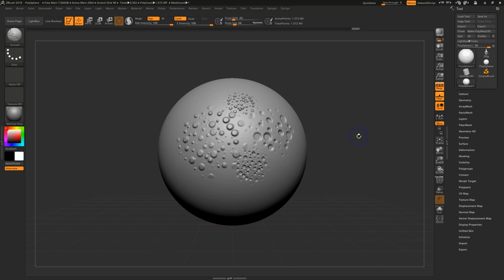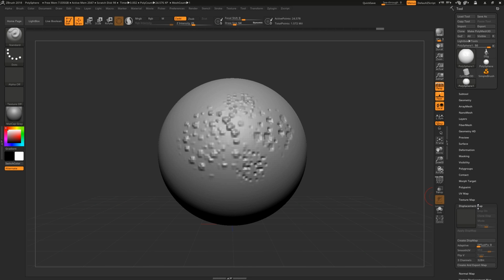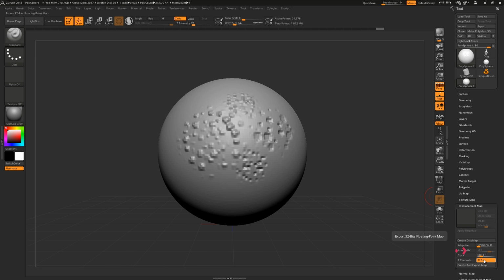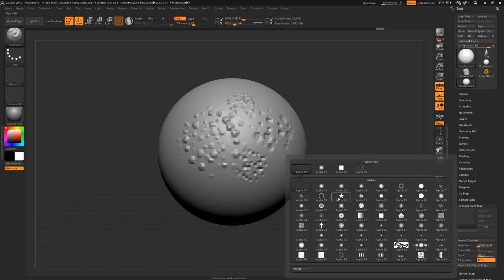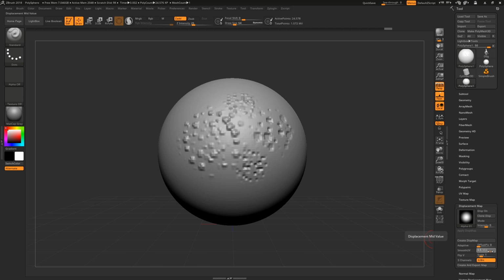How to render DISPLACEMENT MAPS from ZBRUSH to BLENDER - 60 Second Tutorial